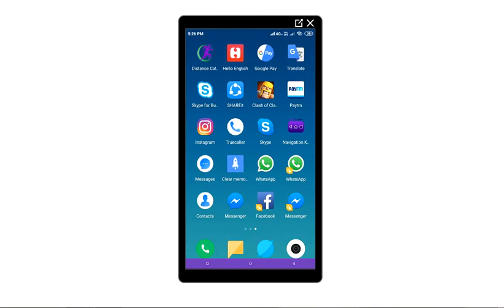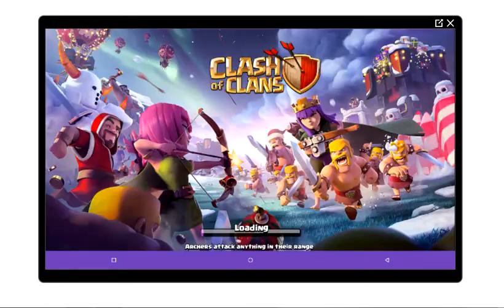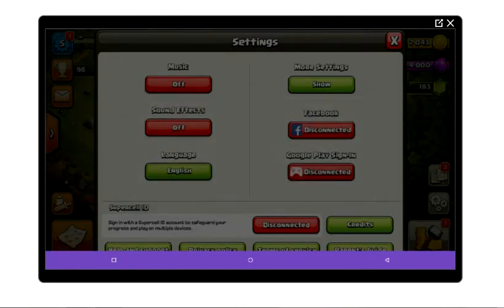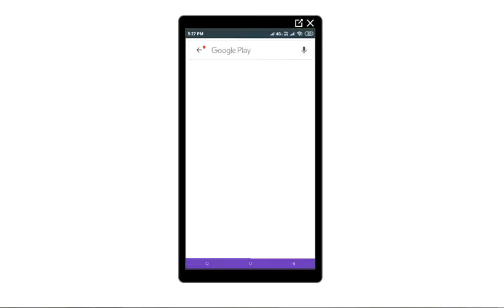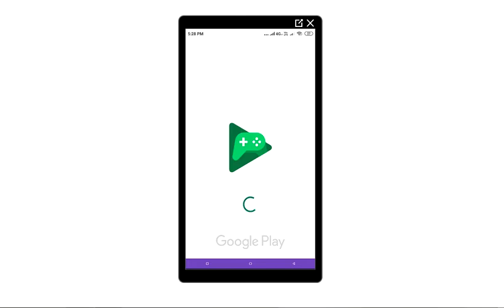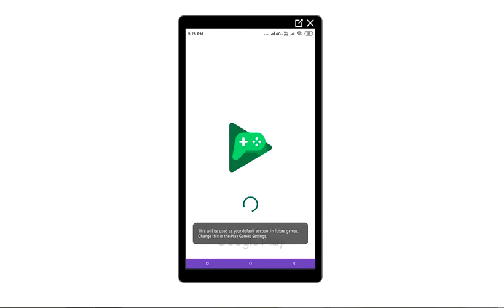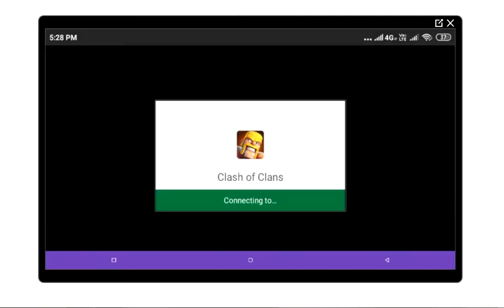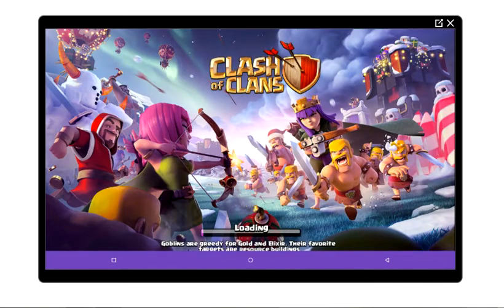How to Download Old Versions of Clash of Clans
Hello Friends, es video me humni apko clash of clans ka old versions ap kis tera download kr sakti hu es video me humni apko step by step btya hai.